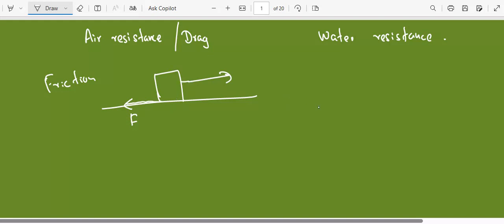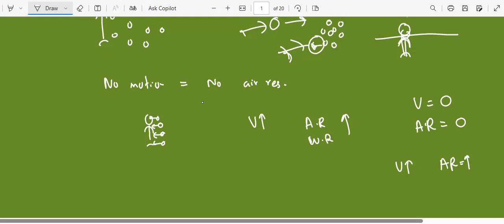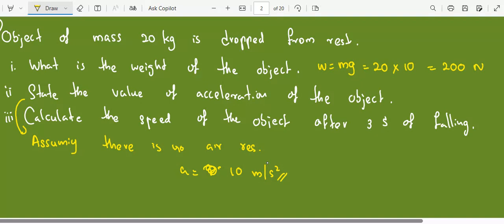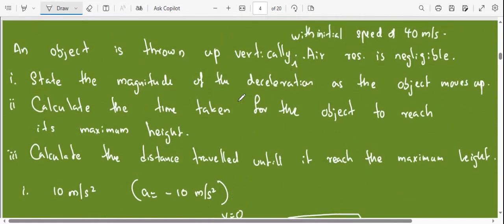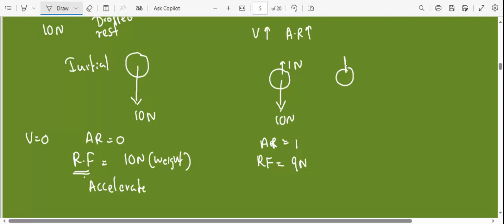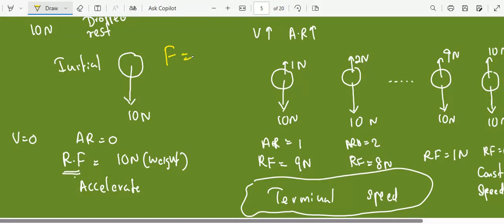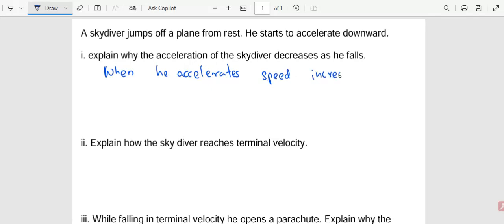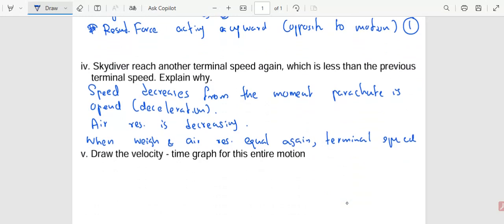edx ol physics 4.4.2025 Air Resistance